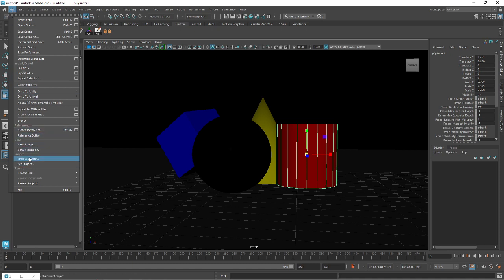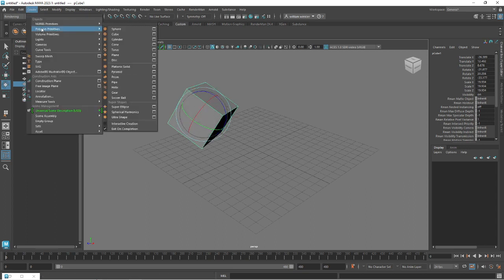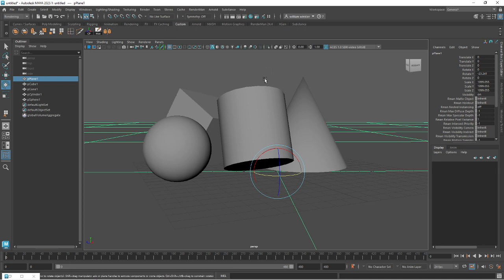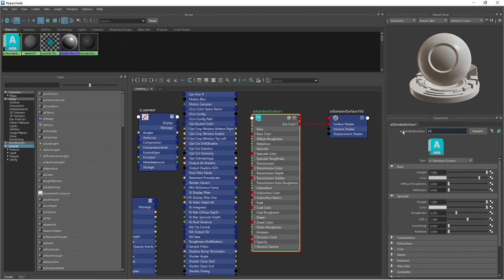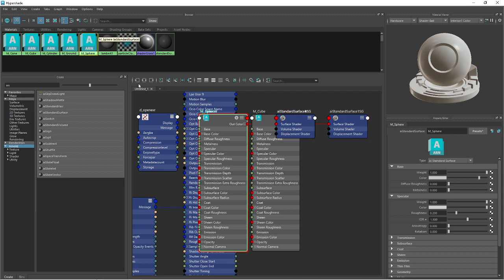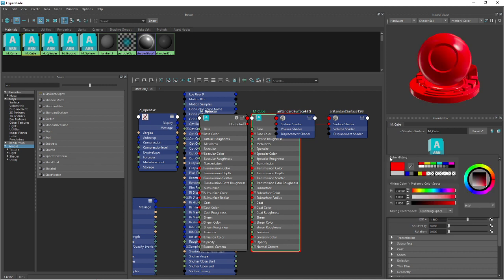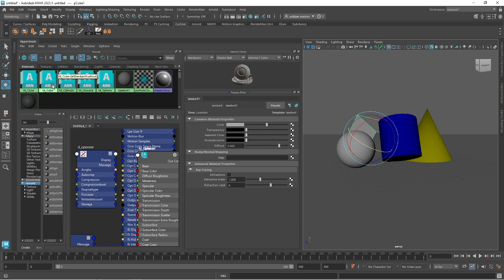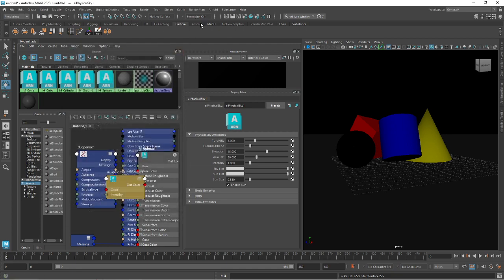Maya Render & Shader using Arnold